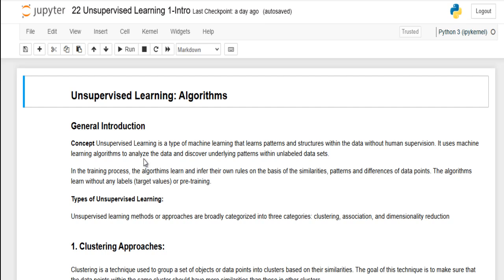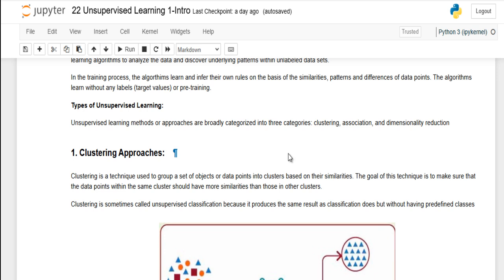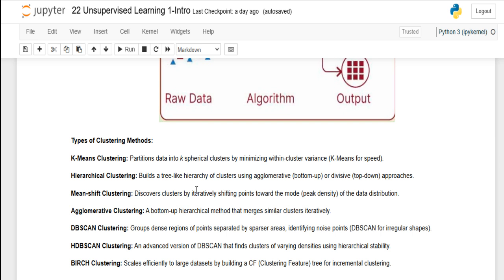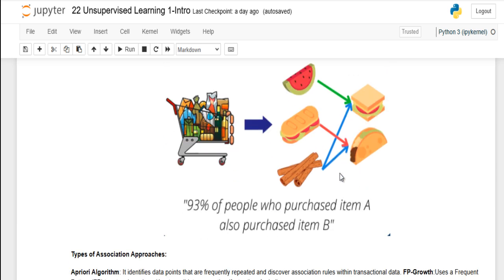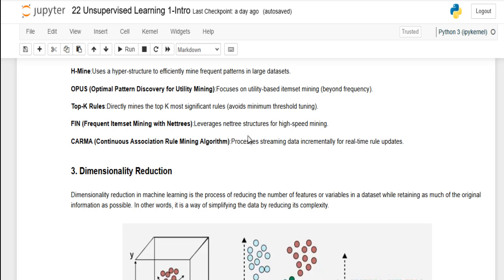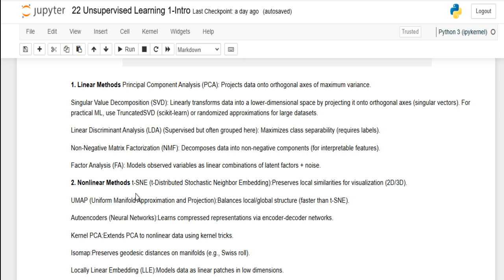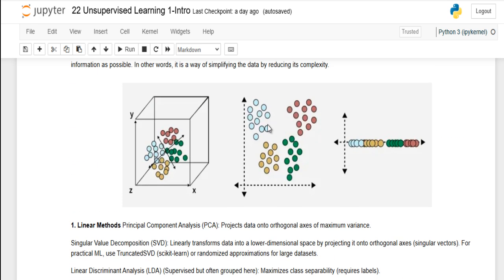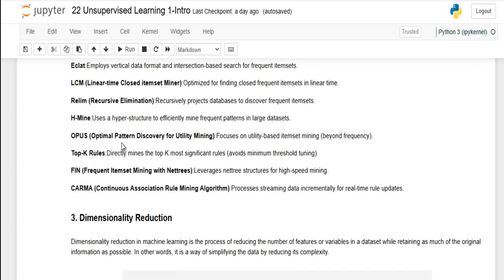Part 27. Unsupervised Learning: An Introduction [Machine Learning Series]